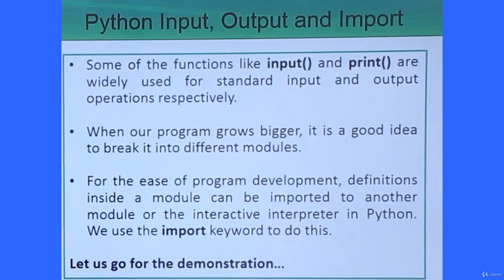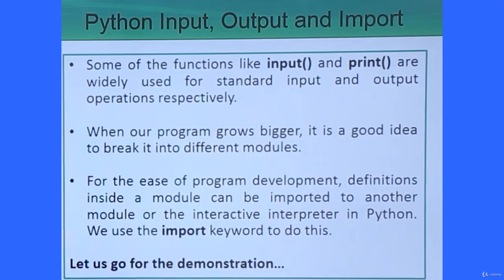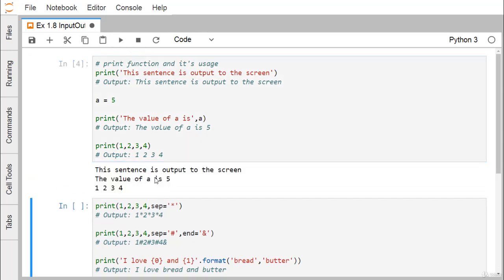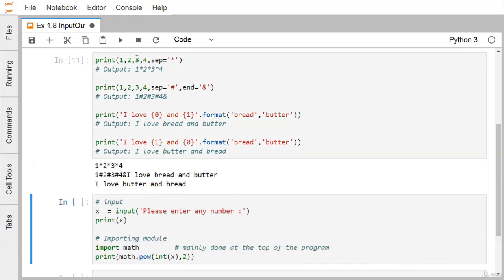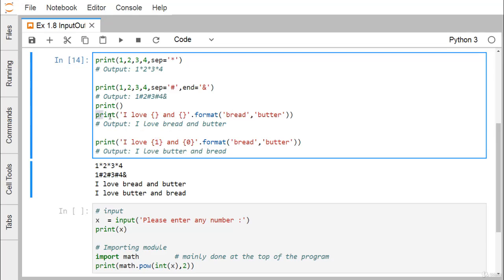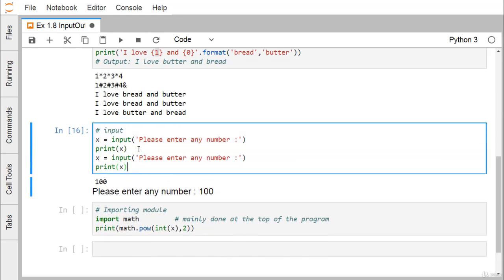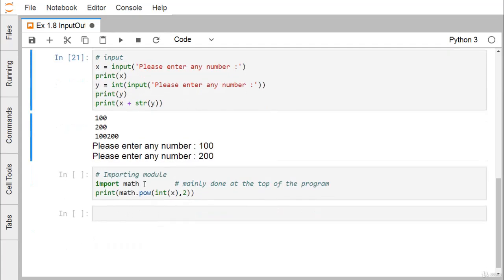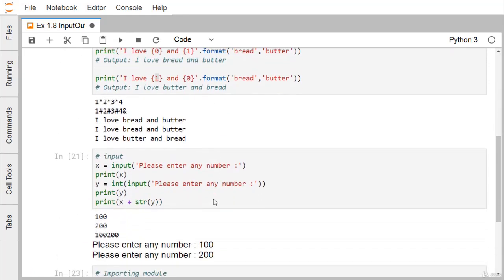42 Tutorial 42 Python Input, Outpt And Import